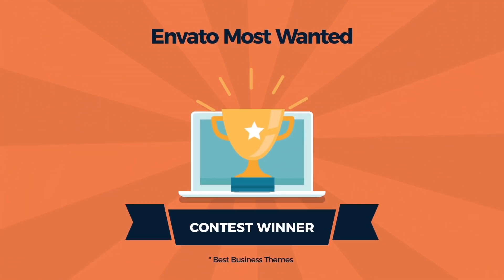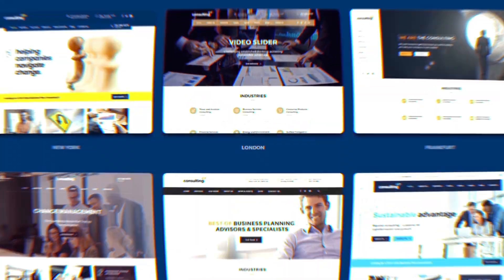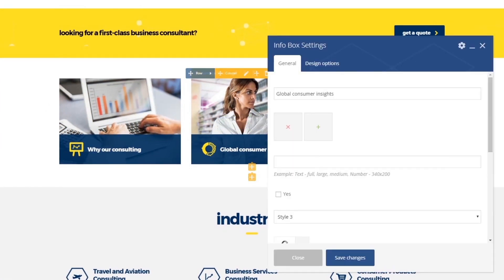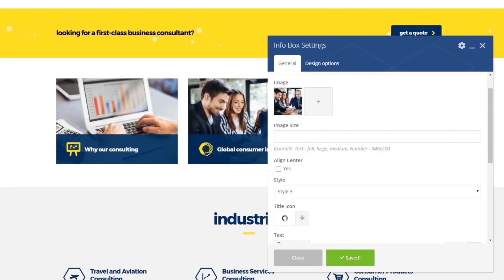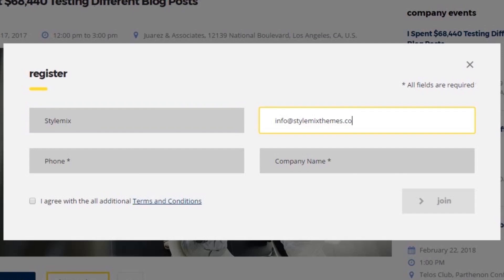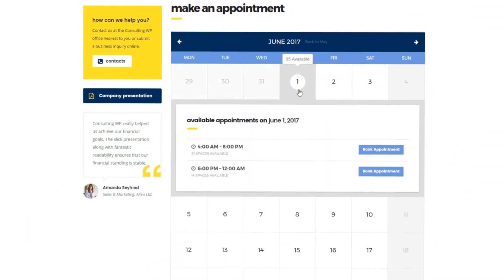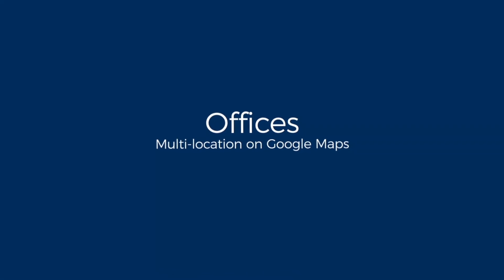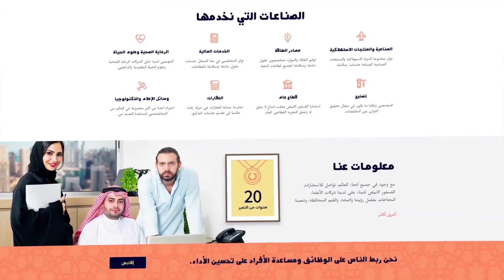Consulting - WordPress Business, Corporate Theme for Entrepreneurs and Solopreneurs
WordPress Business and Corporate Theme - Consulting for Entrepreneurs and Solopreneurs.

Consulting - Premium Business and Corporate WordPress Theme with awesome 5-star review rating. Get this bestseller item on Themeforest. Consulting is the Envato's Most Wanted Contest Winner!

Things Covered in the Video:

- WordPress Consulting Theme: more than 8'000 themes sold;

- 6 months support from StylemixThemes;

- Quality checked by Envato;

- Based on in-depth research into the field of business, finance and consulting;

- Easily edit the real content and compose the page layout with drag & drop page builder.